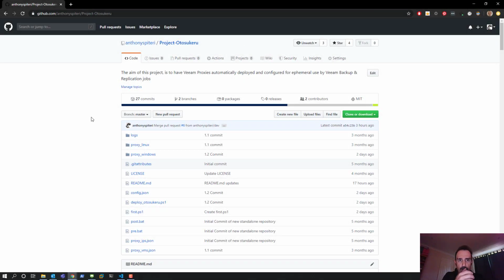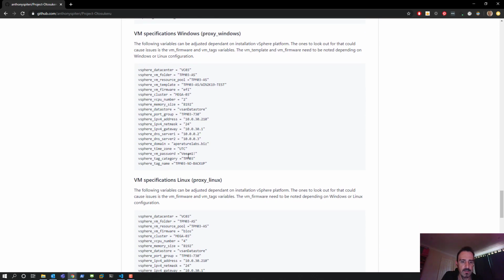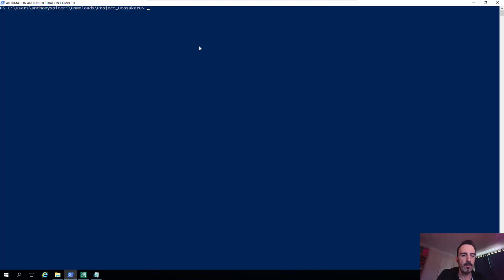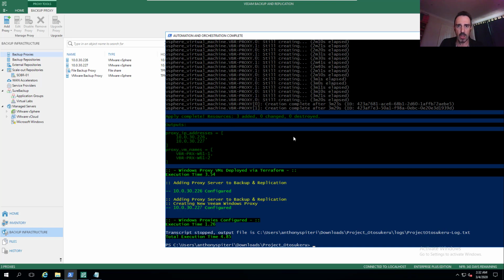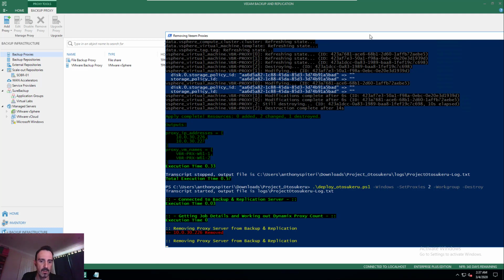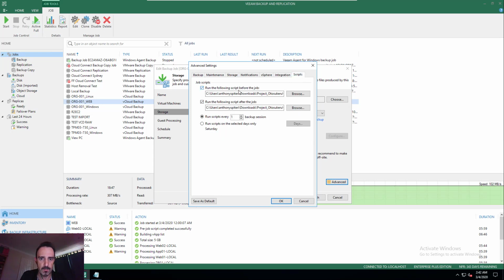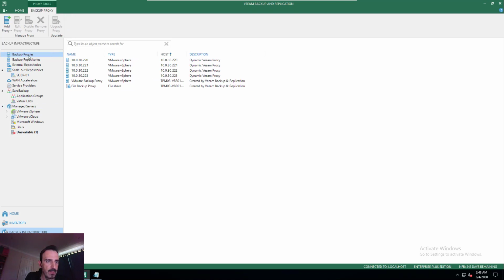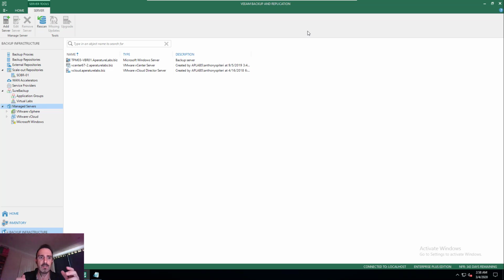Project Otosukeru Overview and Demo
The initial aim of this project was to have Veeam Proxies automatically deployed and configured for ephemeral use by Veeam Backup & Replication jobs. It has the ability to deploy Veeam Backup Proxy VMs to vSphere and configures them in Veeam Backup & Replication and also the ability to remove the configuration and destroy the VMs. A pre and post script can be configured within the Veeam Job and run every-time the job is executed.